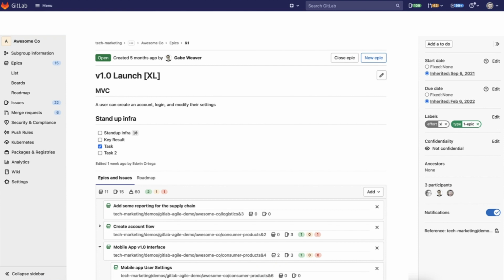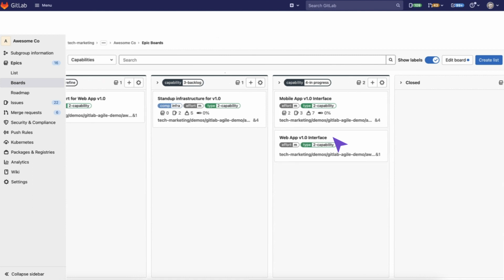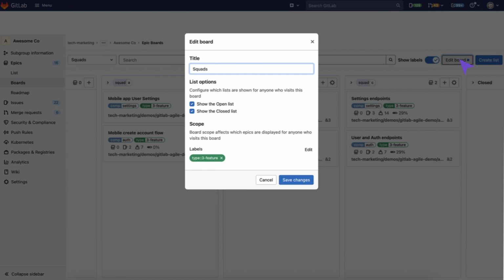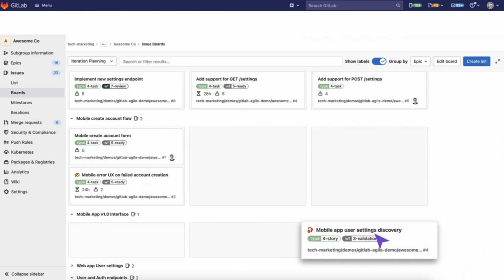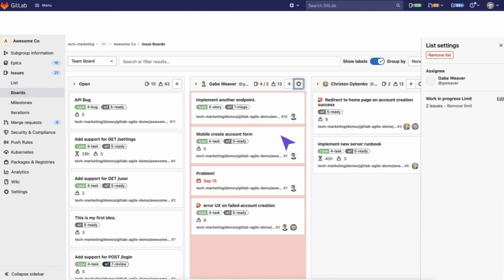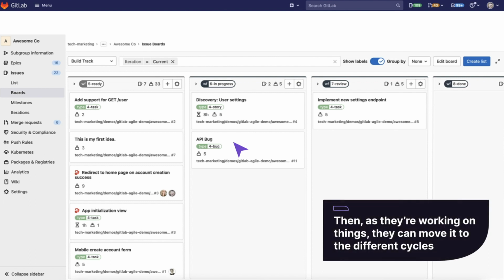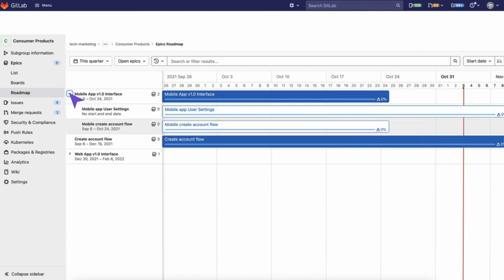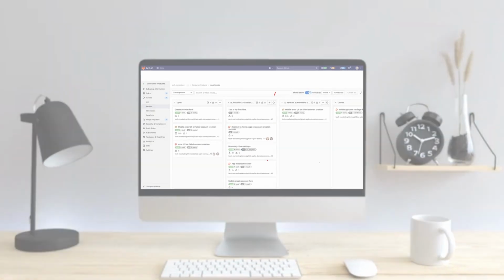Epics and Issue Boards - Project Management (v2) (HD)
Use issues to collaborate on ideas, solve problems, and plan work. Share and discuss proposals with your team and with outside collaborators.
You can use issues for many purposes, customized to your needs and workflow:
- Discuss the implementation of an idea.
- Track tasks and work status.
- Accept feature proposals, questions, support requests, or bug reports.
- Elaborate on code implementations.

The issue board is a software project management tool used to plan, organize, and visualize a workflow for a feature or product release.
You can use it as a Kanban or a Scrum board.
Issue boards pair issue tracking and project management, keeping everything together, so you can organize your workflow on a single platform.